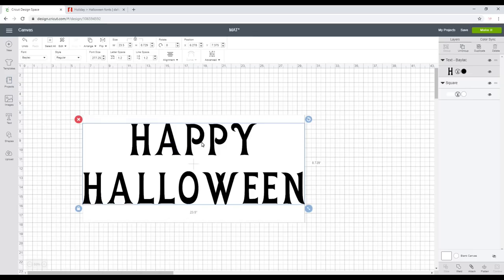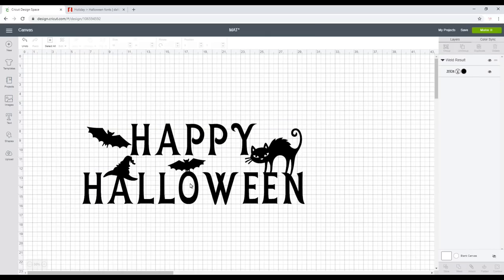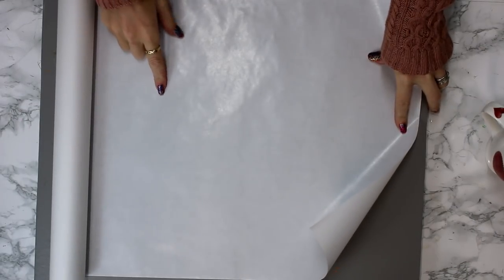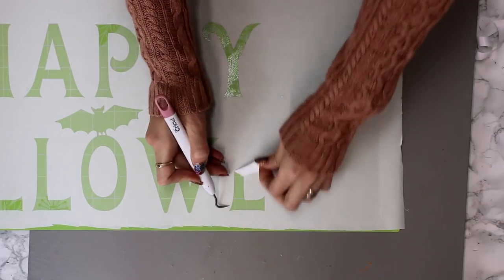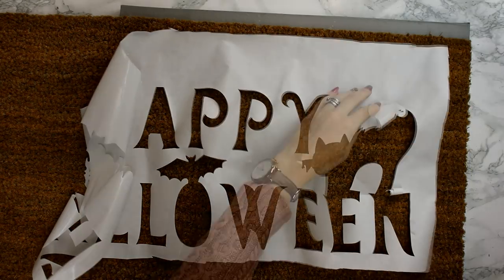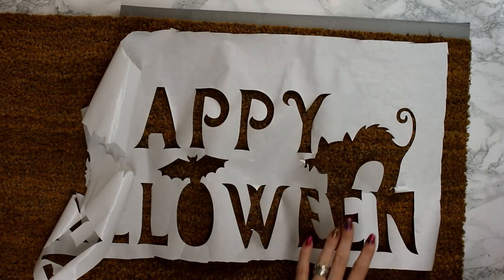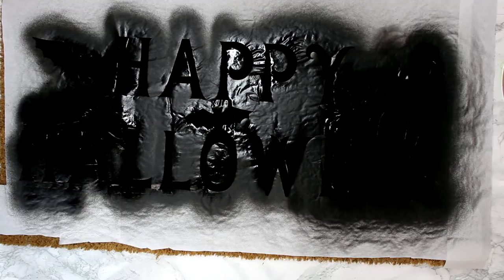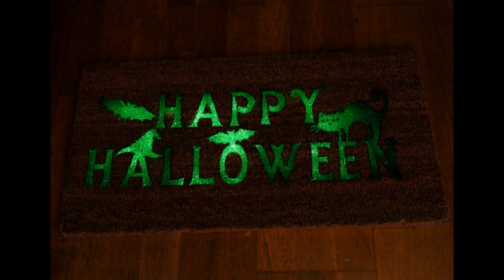Glow in the dark door mat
Coir door mat
Freezer Paper
Kobra spray paint
Universal paint
Glow in the dark spray paint